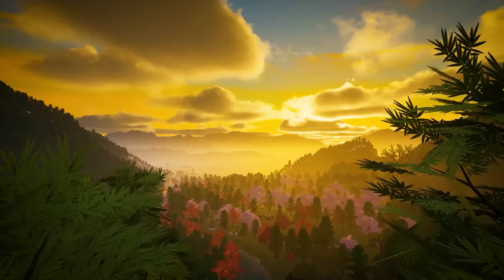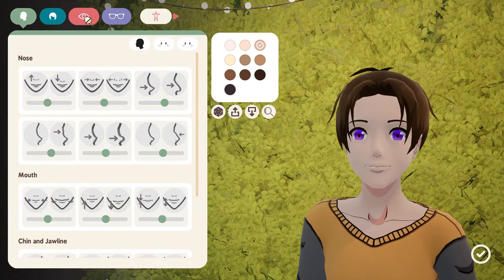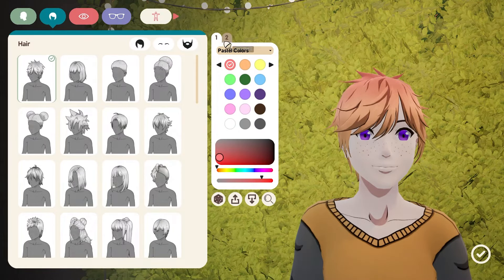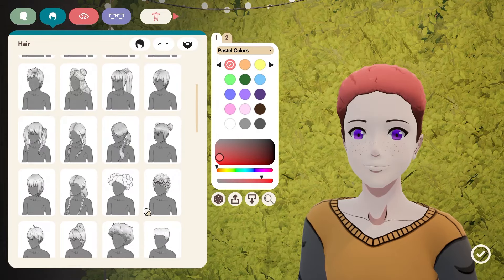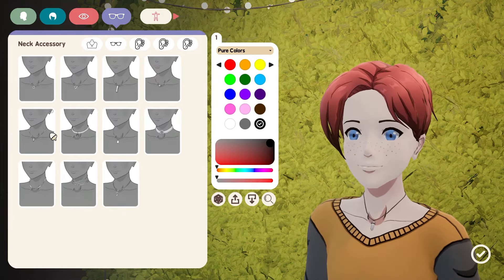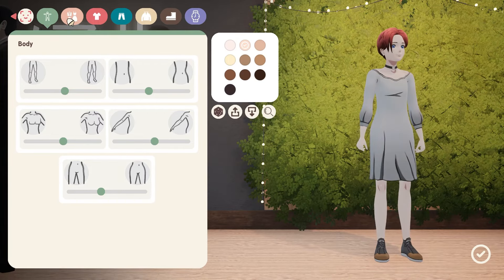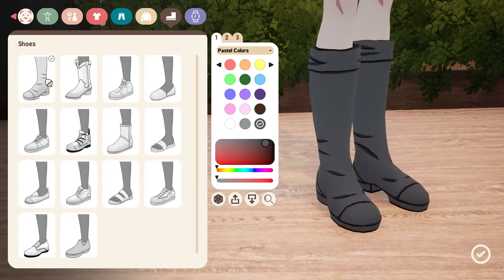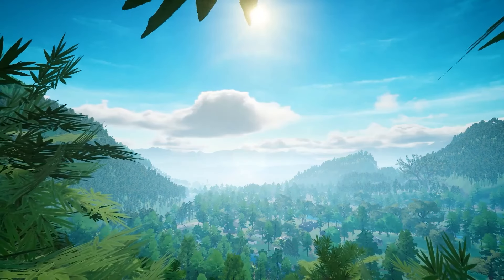SunnySide Character Creation (Male & Female, All Options, Full Customization, Clothing, More!)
I decided to take a 'quick' look at character creation in SunnySide. This includes male and female customization, all the body and face options, hair styles, outfits, and much more!

► Timestamps ◄

Intro - 0:00
Face Customization - 01:53
Colour Options - 06:42
Hair / Beard - 09:31
Eyes - 17:30
Accessories / Piercings - 18:26
Body Options - 21:04
Clothing - 23:01
Randomization - 28:50
Appearance Randomization - 01:12:01
Outro - 31:49

Find harmony in the Japanese countryside as you help Sparky uncover lost memories in this modern take on the farming and life simulator. Build a thriving homestead, cultivate new relationships, and chase your own happiness in SunnySide.

► Lumin Links ◄